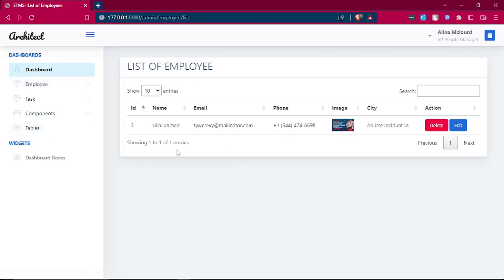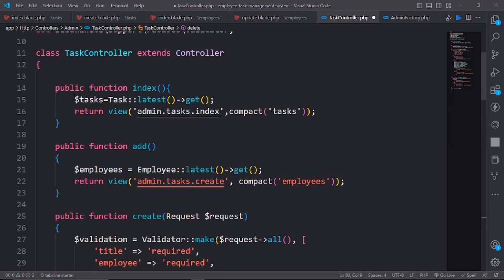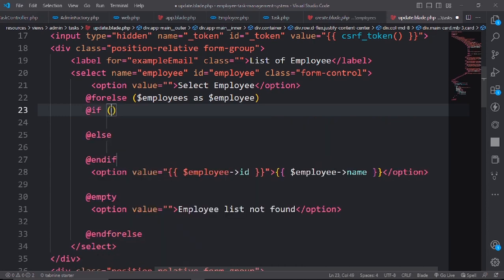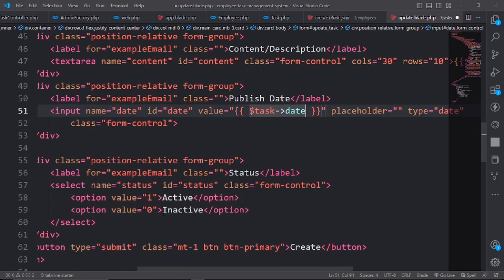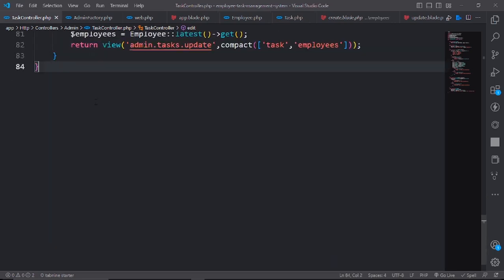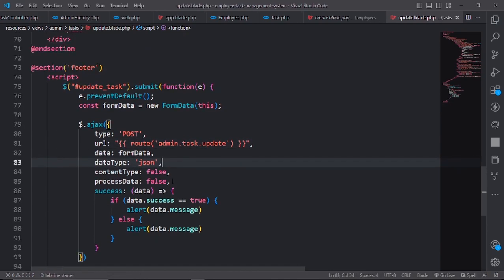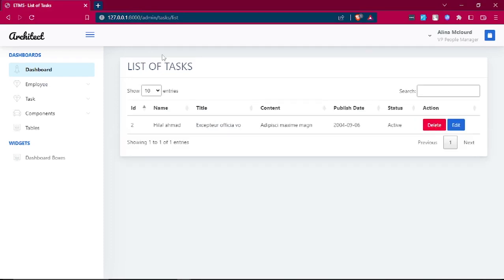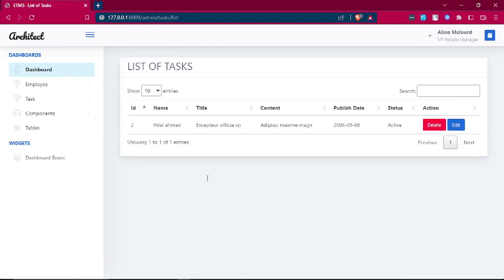Mastering Laravel:Edit and Update Task Employee Task Management System Development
Welcome to this comprehensive course on Employee Task Management System development in Laravel. In this tutorial series, you will learn how to make employee and insert data in to database with ajax and laravel